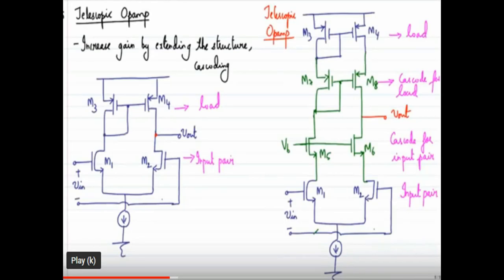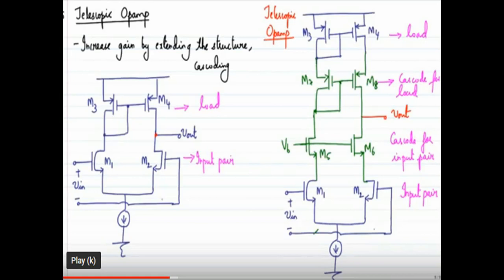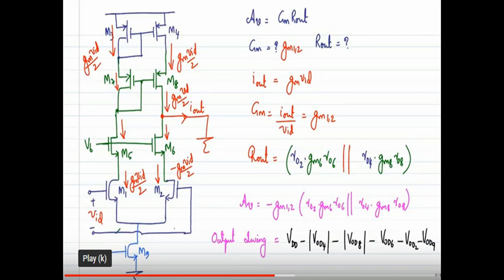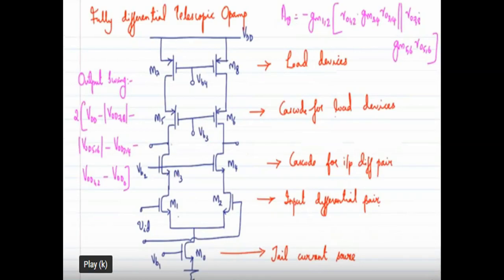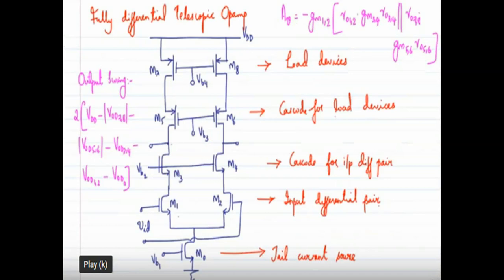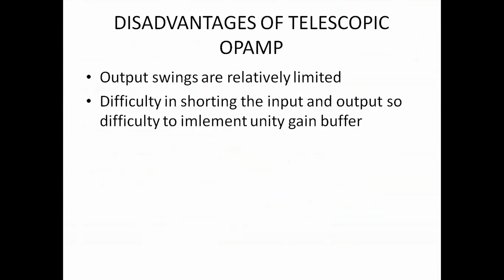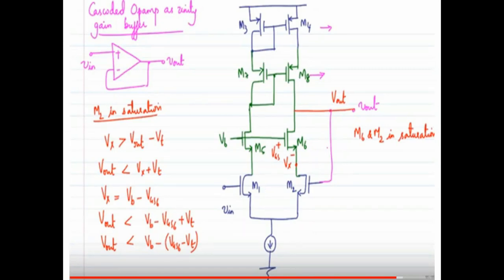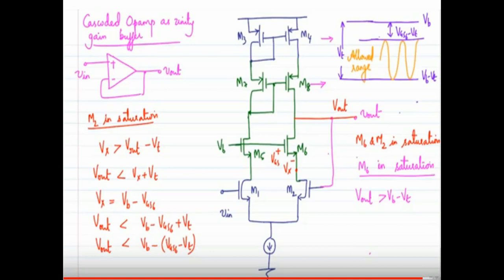lecture2 telescopic opamp